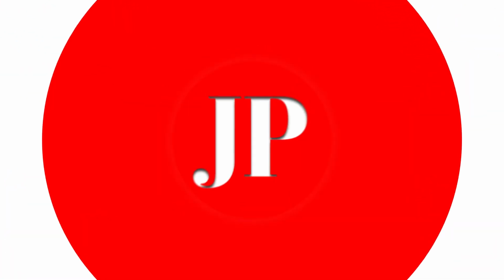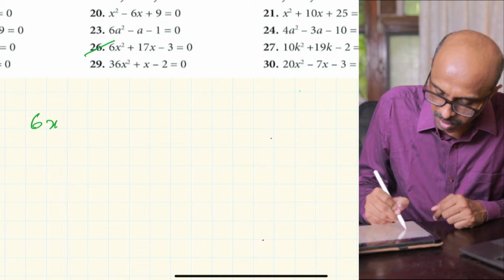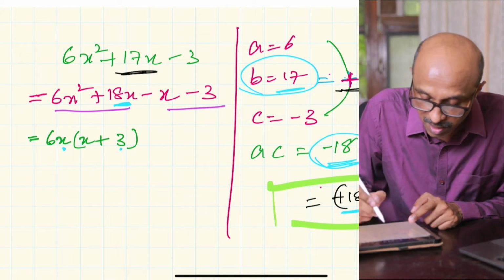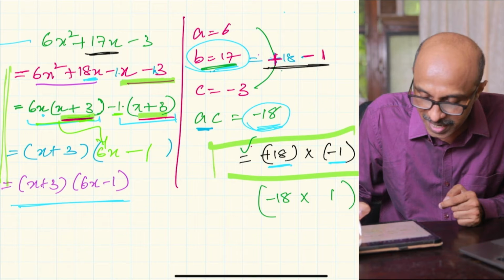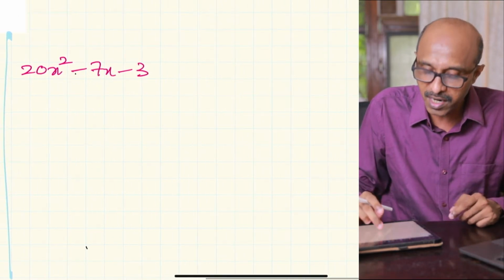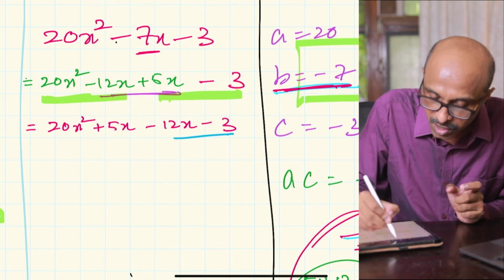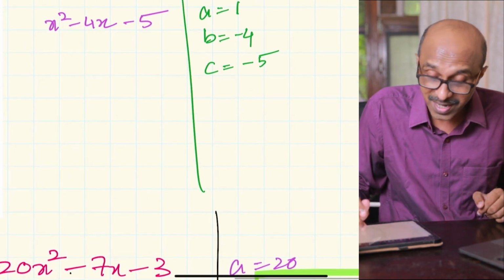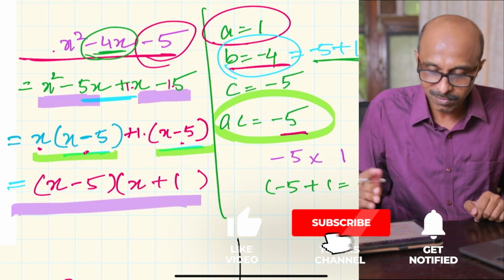Factoring Quadratics: Splitting The Middle Term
The algebra of factoring quadratics is what is sometimes referred to as "splitting the middle term".
The entire process boils down to finding two magic numbers - whose product is ac and whose sum is b (from the general expression of the quadratic ax^2 + bx + c)

In this video, I will explain this algebraic process. It turned out to be longer than expected, but, I wanted to explain the process as best as I could.